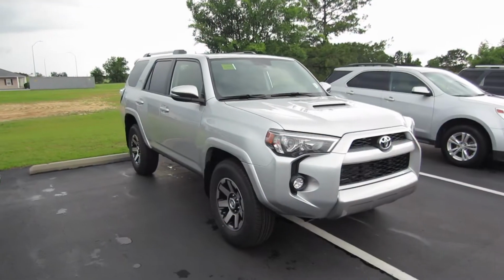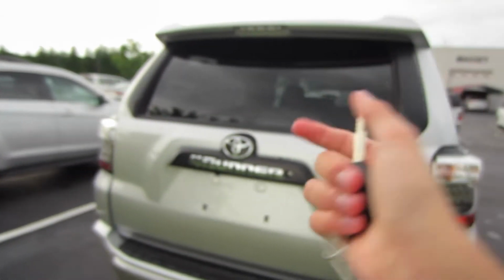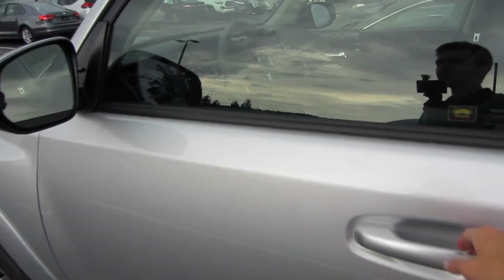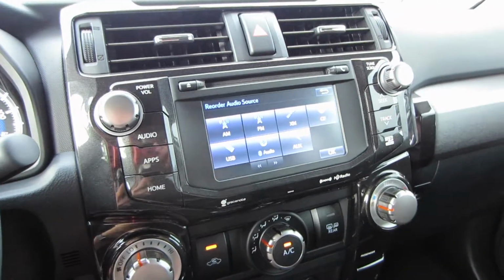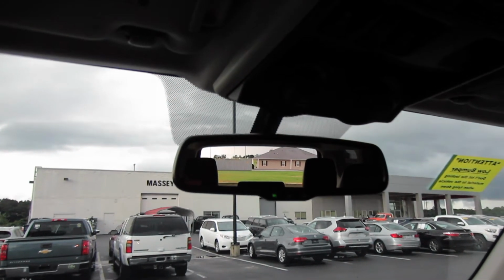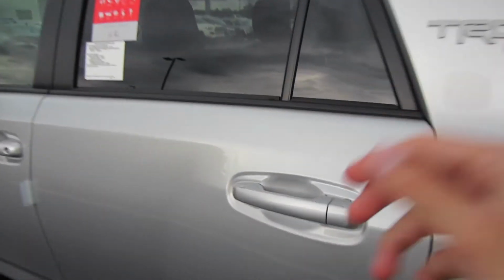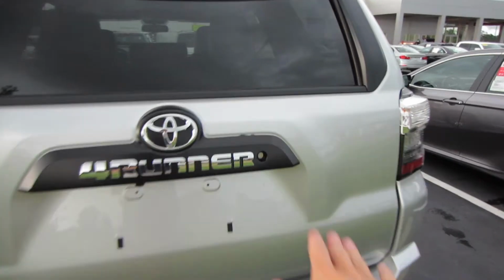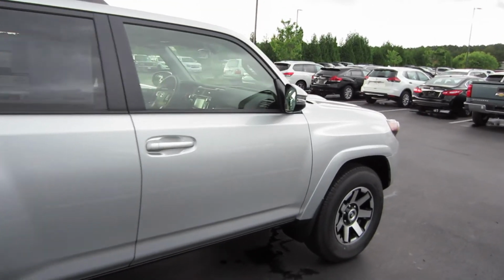2018 Toyota 4Runner TRD Off-Road Premium Full Tour & Start-up at Massey Toyota